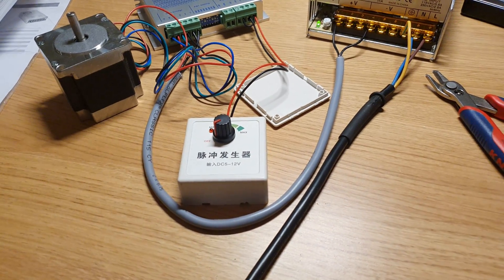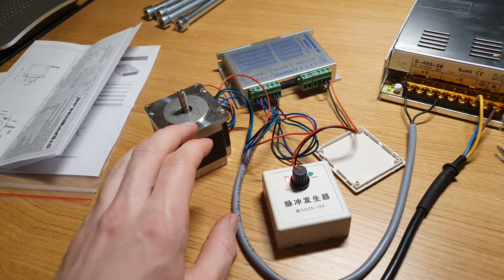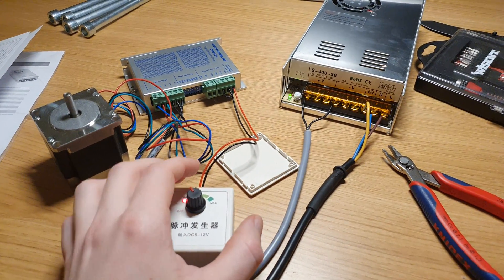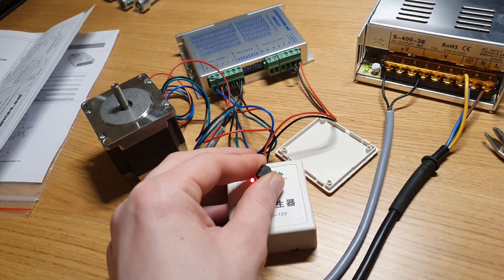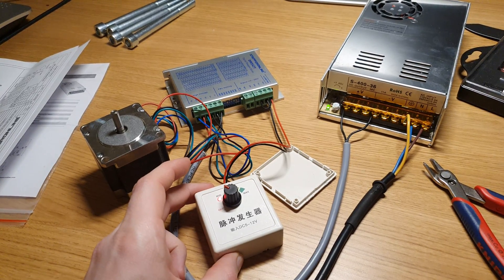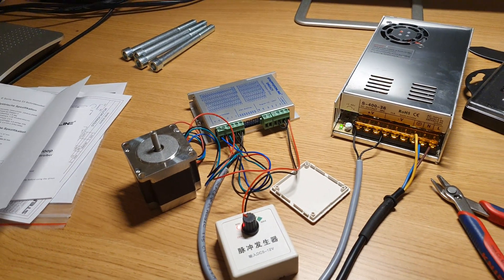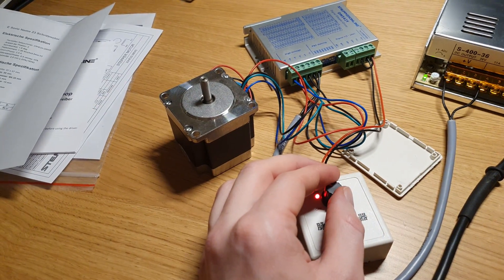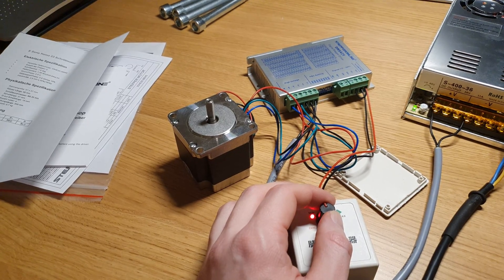Puls generator for stepper motor speed control